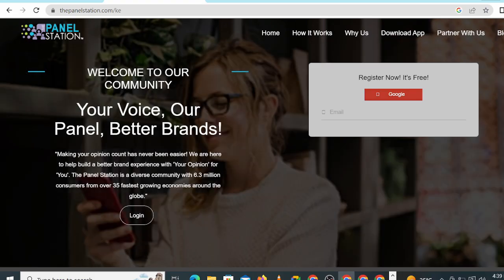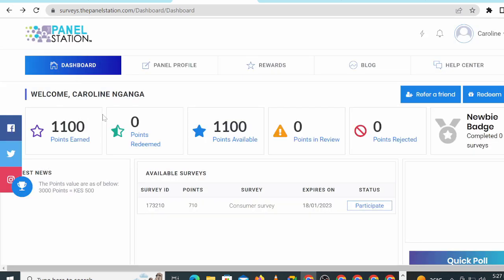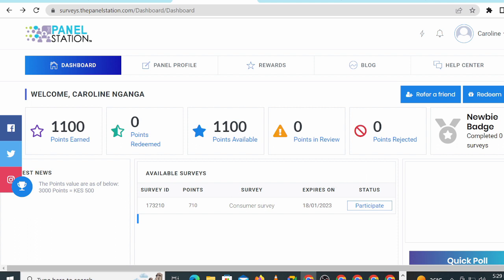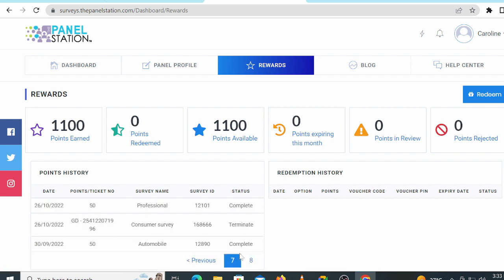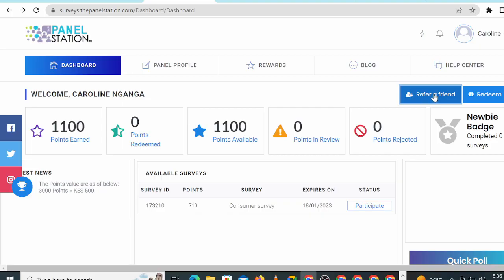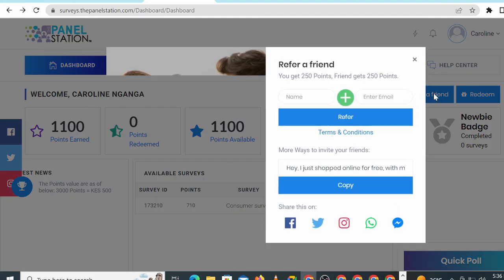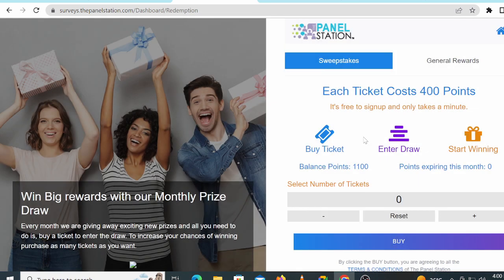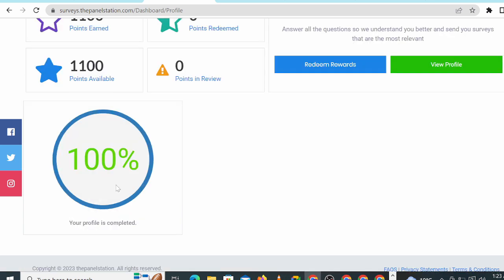Panel Station Latest Review 2023. 3000 Points=500Ksh. Get Paid For Sharing Your Opinion.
Daylight - Spiring

panel station link

Honeygain link

honeygain review video

There are so many ways to make money online now and we're going to explore most of them with you. This channel is meant for Educational and Informational only. I will be showing you different websites/apps and methods that have the potential of making money.

Gamee Video, complete tutorial